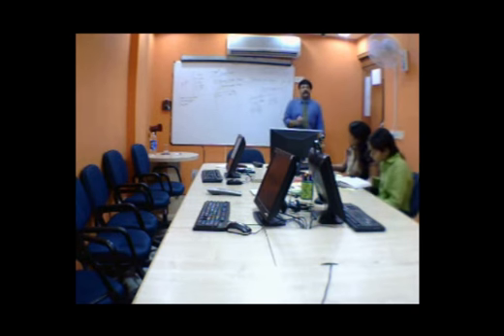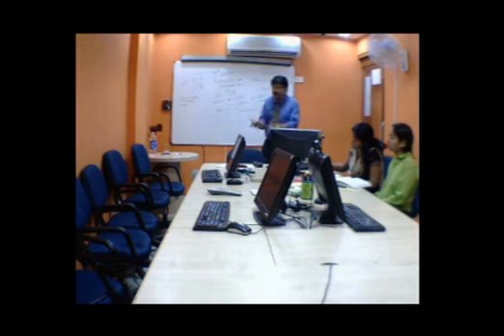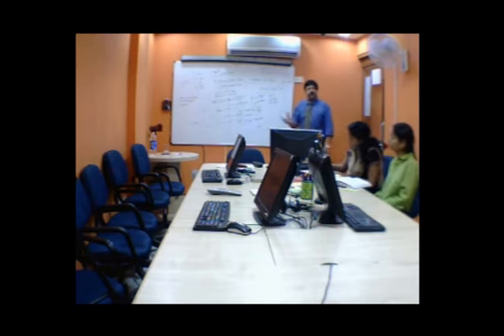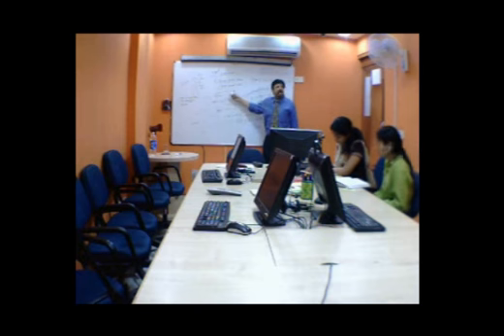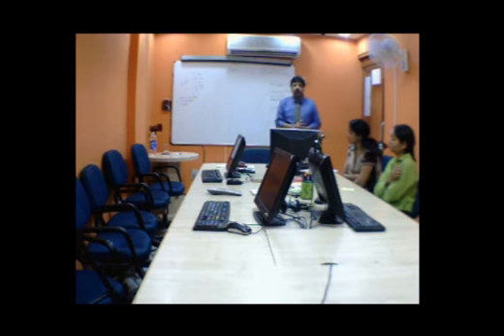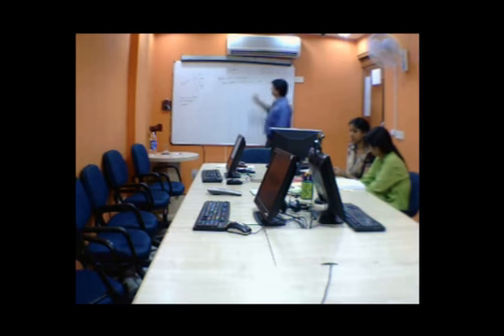Life Insurance Policy Analysis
It involves analysis of various life insurance plans available to a person. Life insurance plans are sold on individual as well as group basis. The basic types of plans are Term Life Insurance, Pure Endowment Plan, Endowment Insurance, With Profit and without Profit Policies, Education Annuity Plan and Unit Linked Insurance Plan.